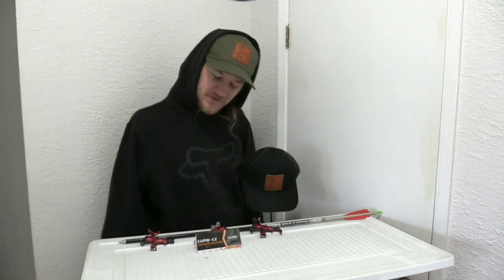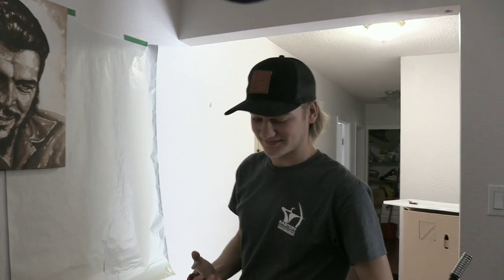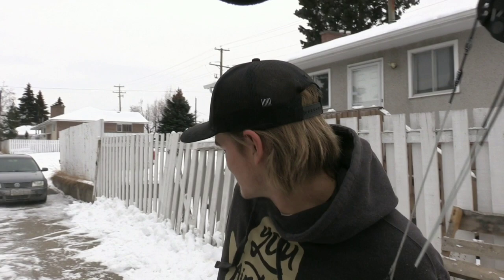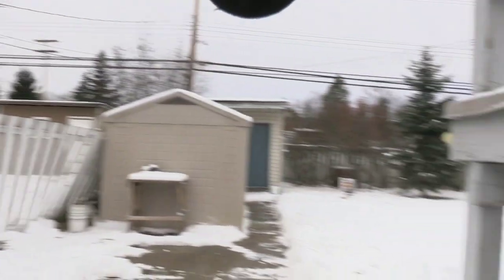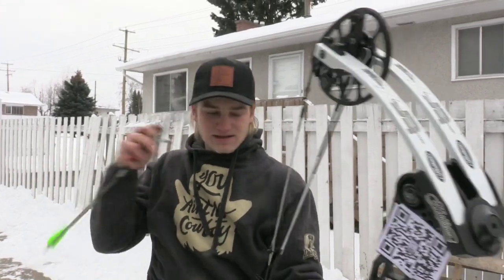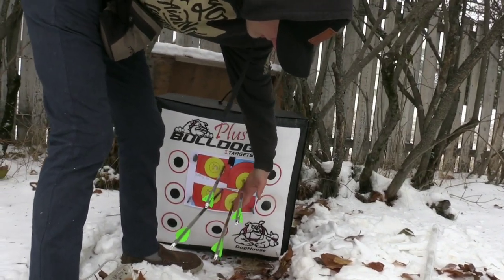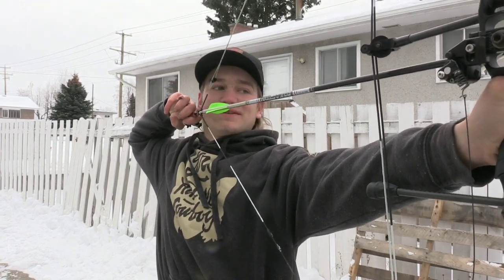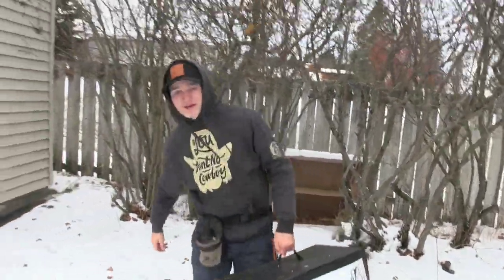Amazon Release, VS Lancaster Archery Release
This release was so cheap, I was scared to pull it back
Hats- ibarchery.ca